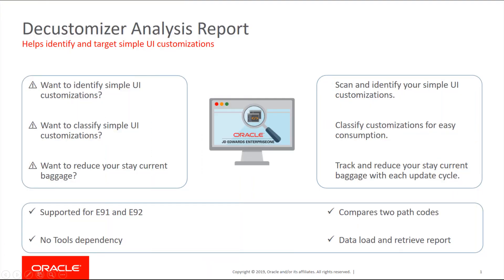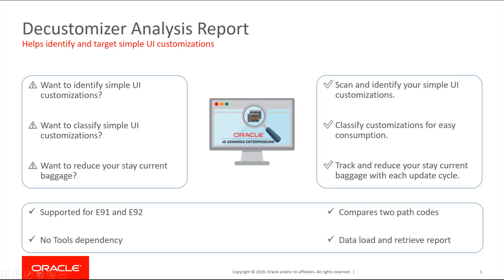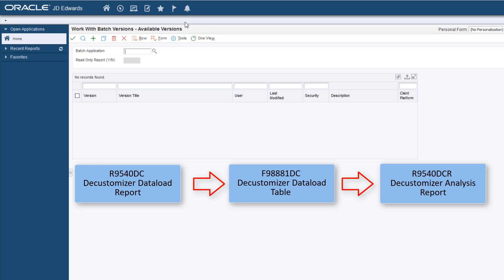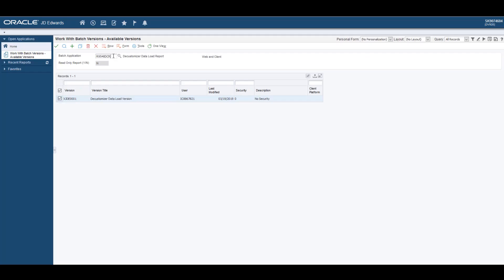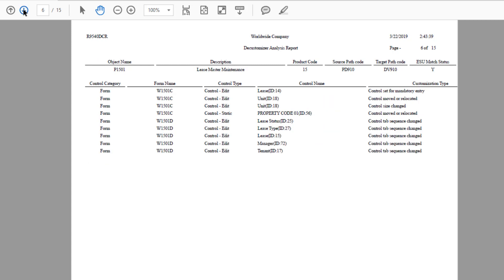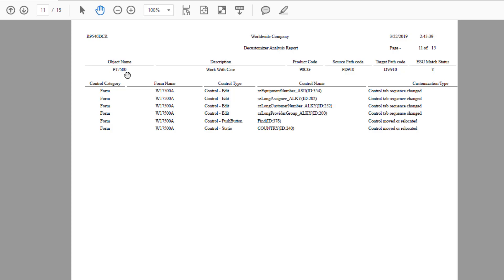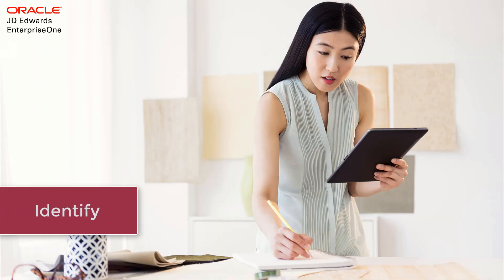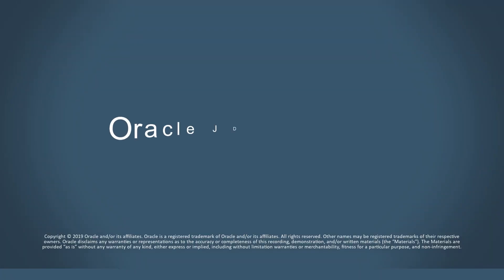Staying Current Using the Decustomizer Analysis Report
This quick tour provides an overview of how you use the Decustomizer Analysis Report to identify the application UI customizations that can be replaced using the personalization and extensibility framework.